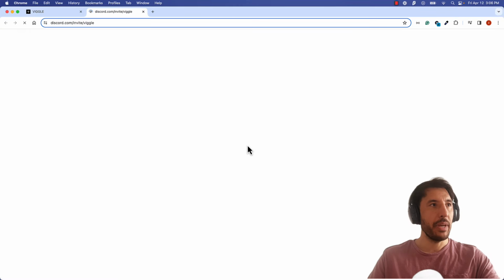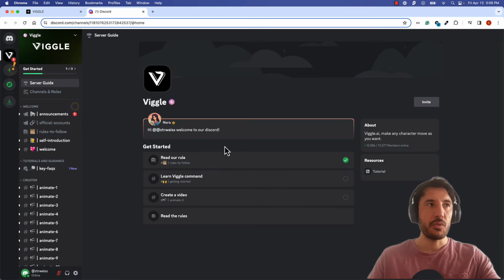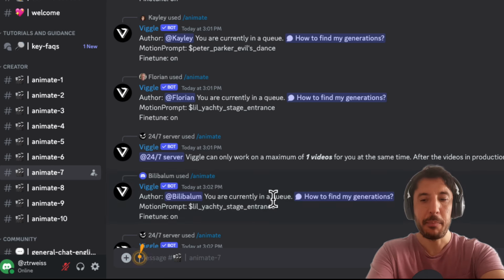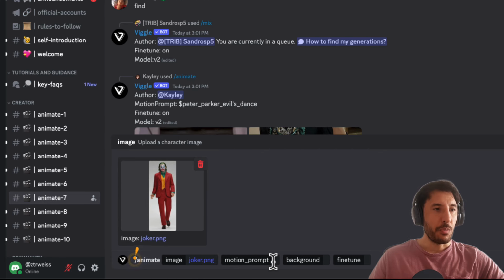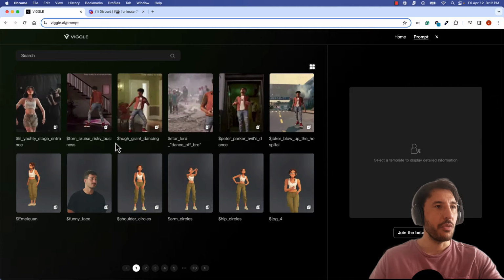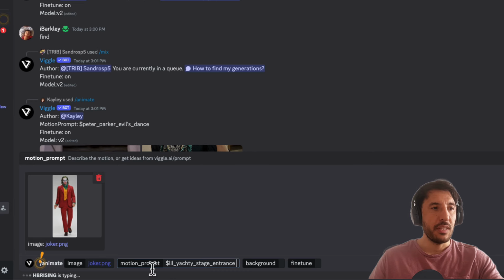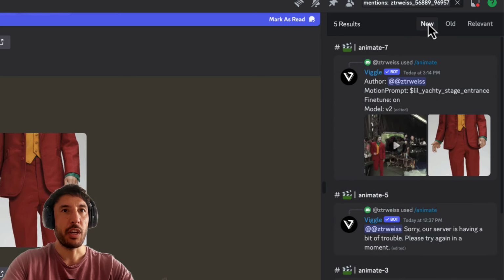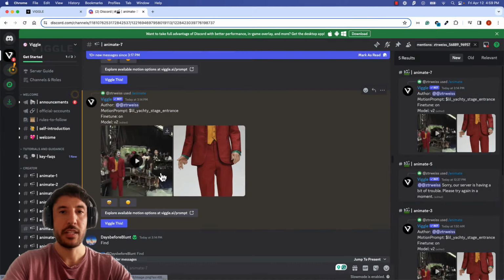Use AI to Swap Lil Yachty with Joker in the LEGENDARY Walk-out Video!!! (Step-by-Step Tutorial)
In this Step-by-Step tutorial video, we are going to REPLACE Lil Yachty with Joker using Viggle AI in the legendary concert walk-out video.